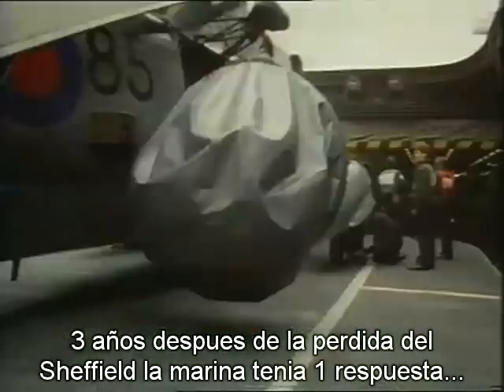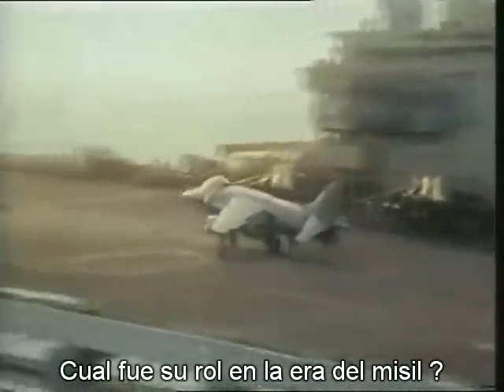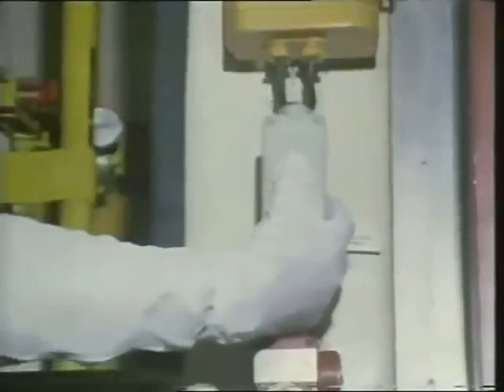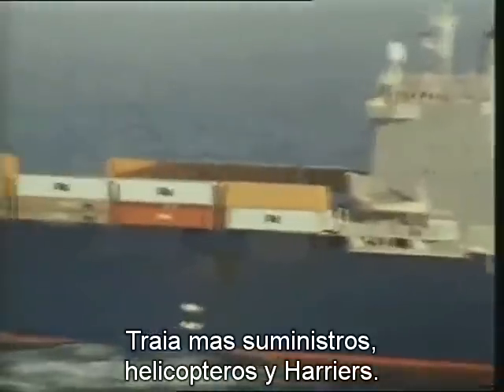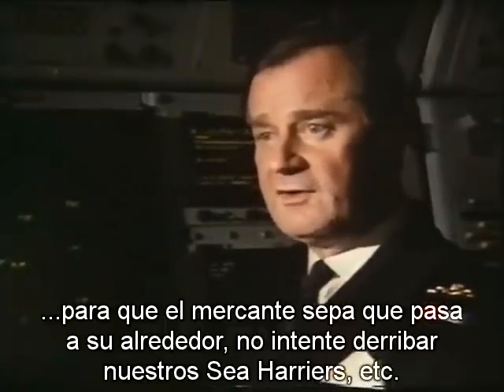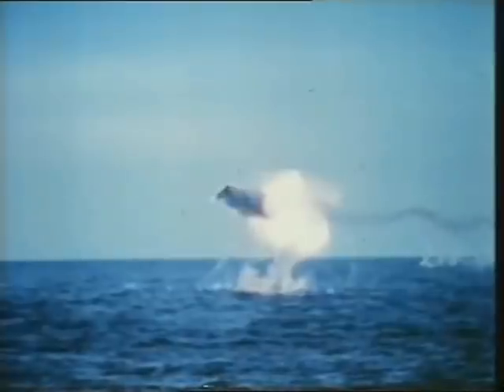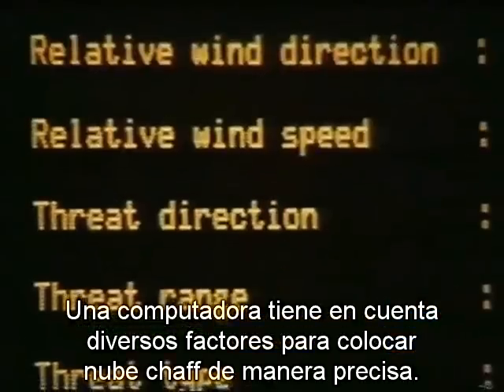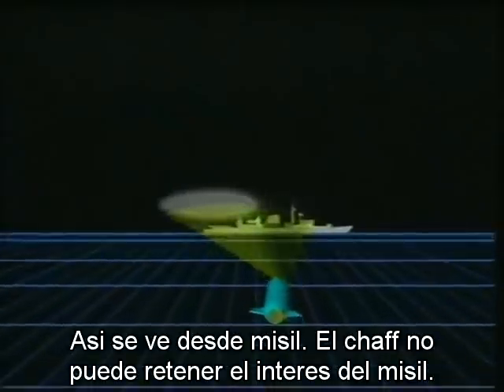Misiles y Antimisiles en Malvinas, Guerra contra el Exocet.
Docu que explica las medidas defensivas contra el Misil antibuque exocet